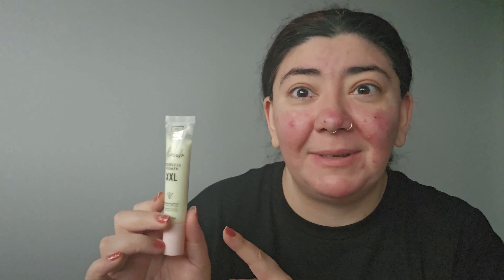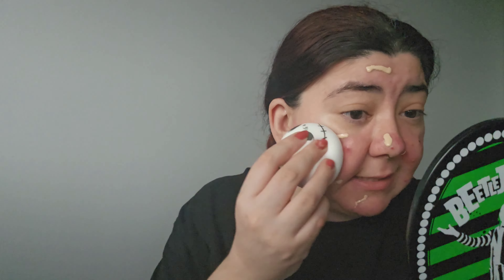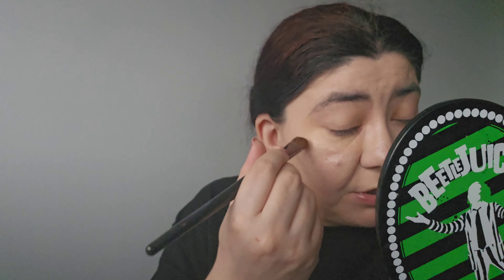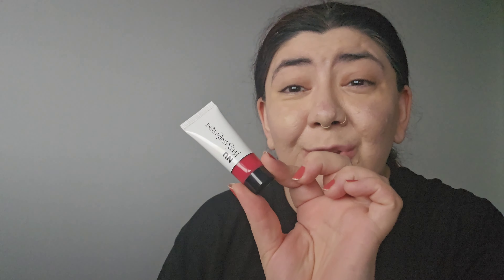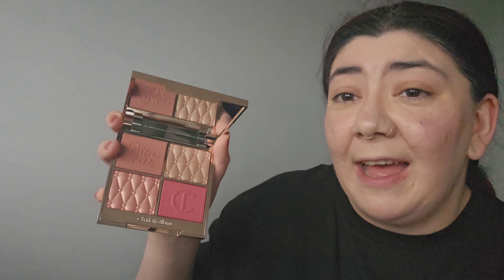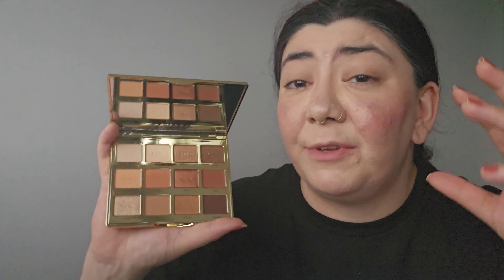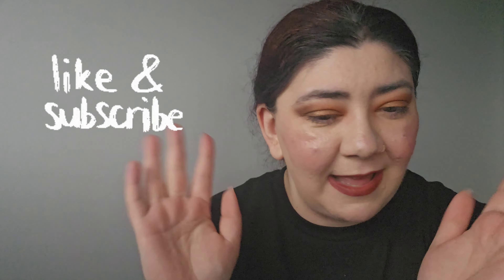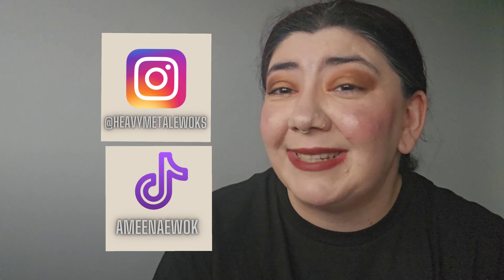Full Face Of First Impressions- High End Edition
Hi everyone,

ameenamFA12A

Bubble skincare- use code: AMEENALLXD

Fussy Deodorant

Code - AMEENA15

T&C’s – New customers only.